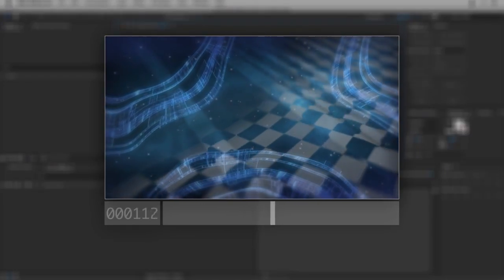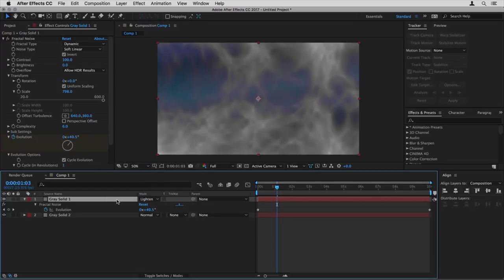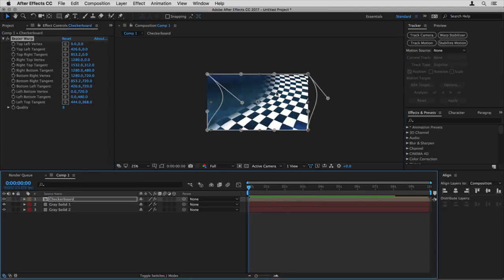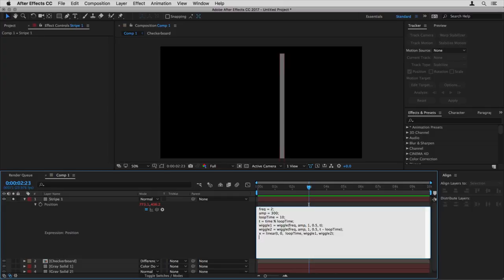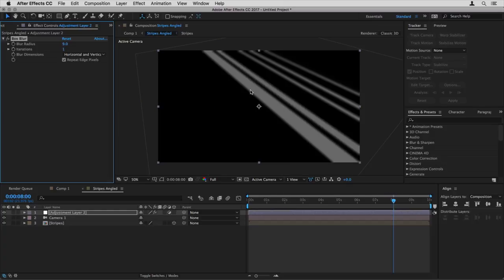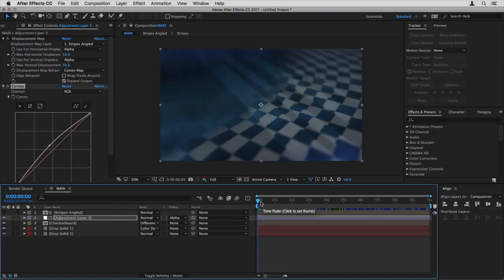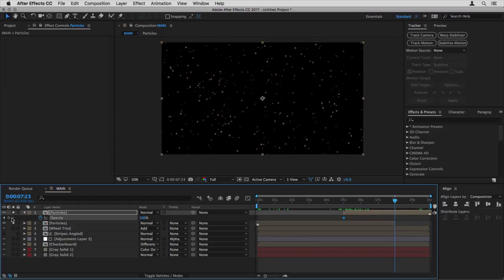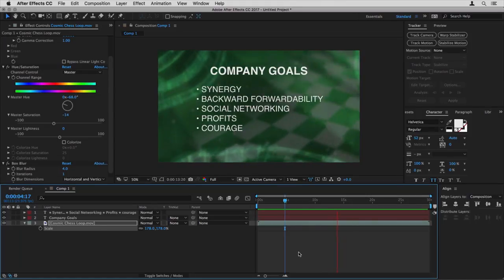TUTORIAL: Seamlessly Looping Background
Learn to build a complex motion graphics background that loops endlessly, without using any stock footage or images, just the default After Effects features.